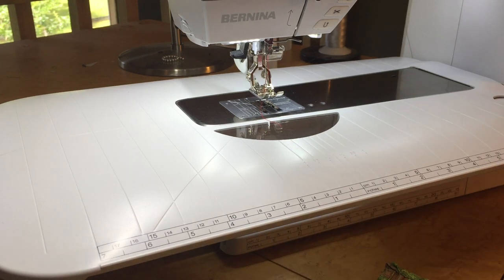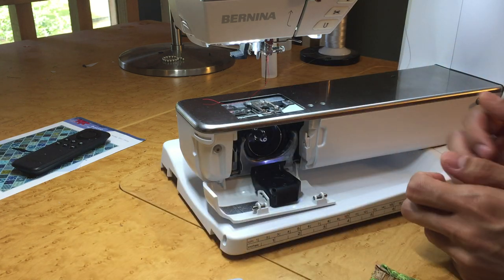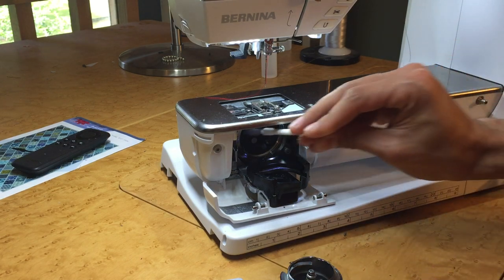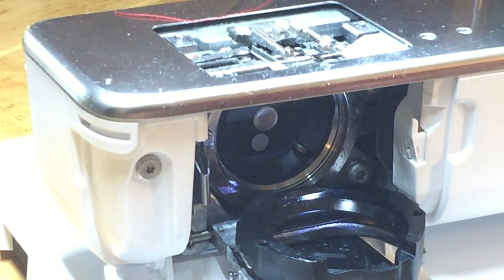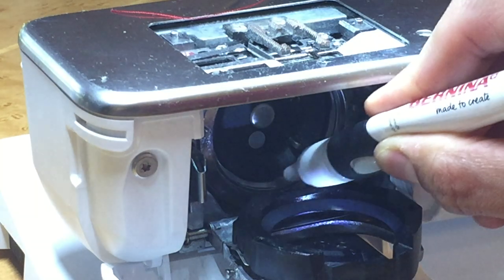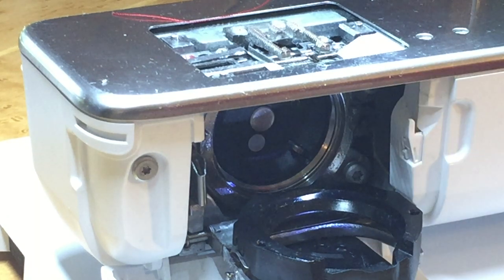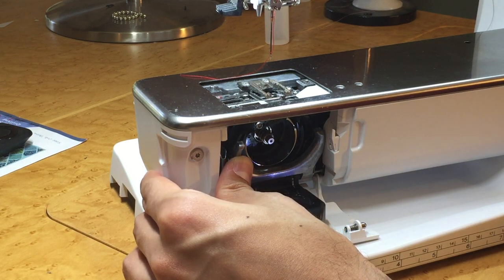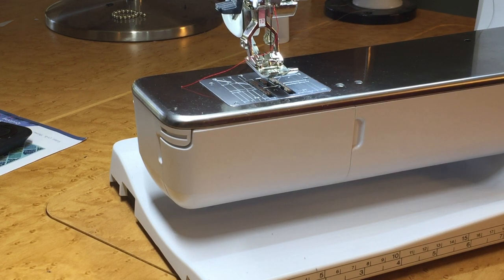Cleaning and oiling your Bernina Machine with jumbo bobbins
Here we are showing how to properly clean and oil your BERNINA machine. This applies to all of the 7 series machines, new 5 series and new 4 series machines with the jumbo bobbins.